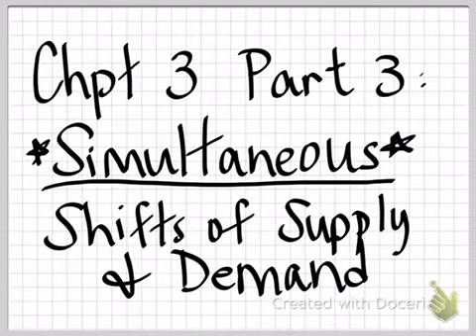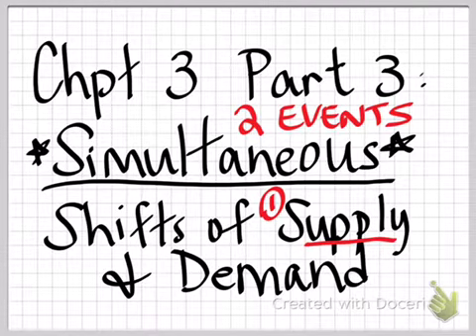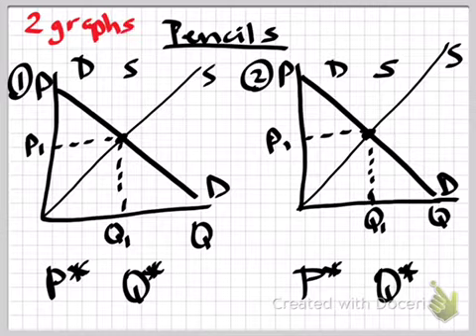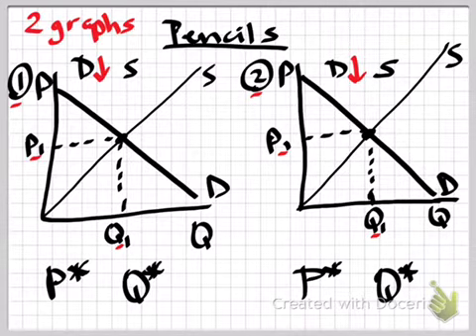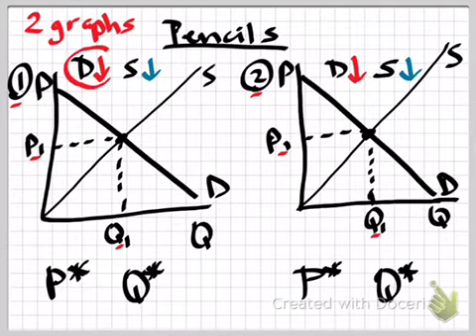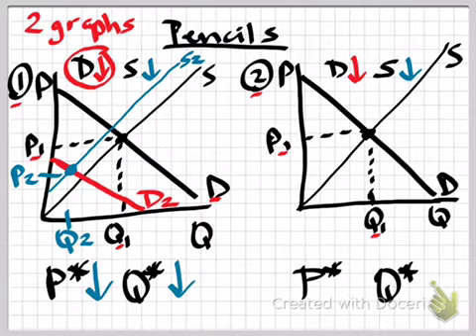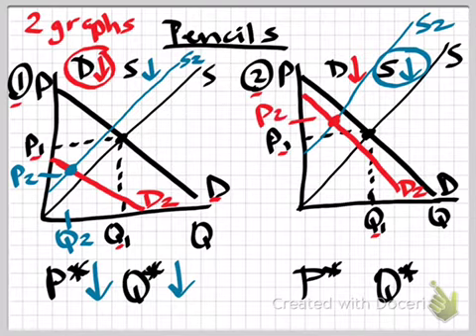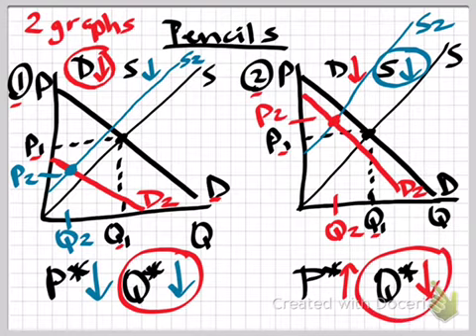Simulataneous Changes in a Market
Explanation of how price & quantity are effected when 2 events occur at the same time causing both supply and demand to change.